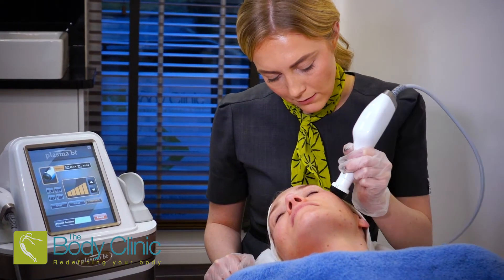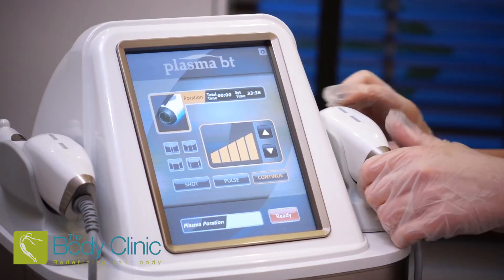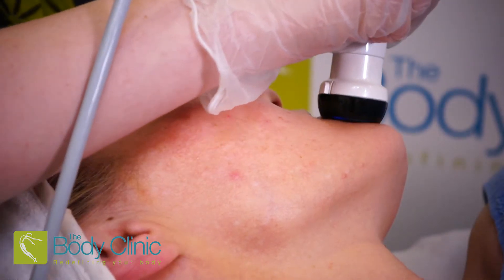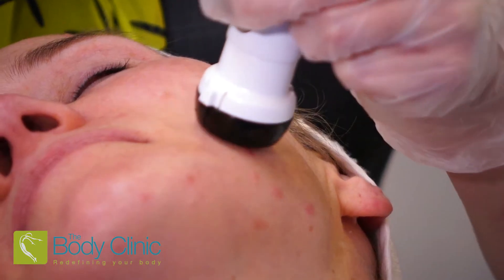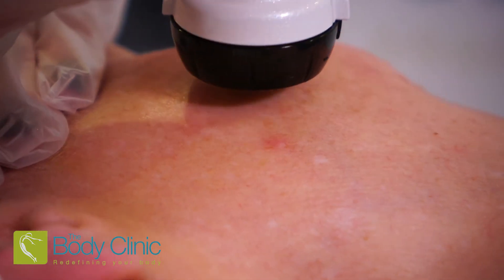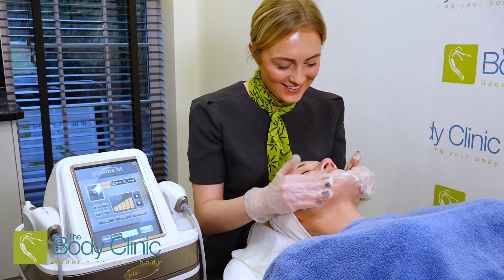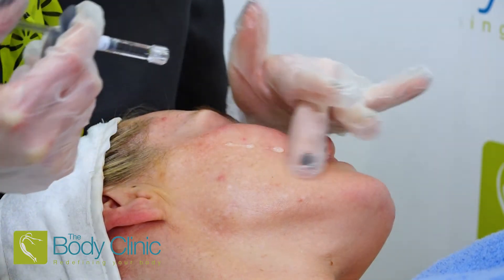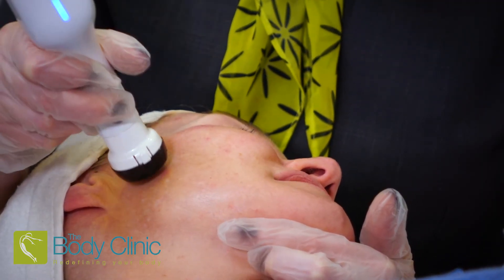Acne Skin Rejuvenation | Plasma Shower Treatment | What is Plasma Shower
Introducing the unique Plasma Shower Acne treatment, its the only Acne treatment of this kind on the market.

⭐️ Plasma is an ionised gas with electrical energy which works throughout the surface of the skin to the epidermal layer. Plasma Shower is outstanding for treating acne. The plasma technology destroys the P.acnes bacteria, it sterilises the skin, has an anti-inflammatory effect and reduces sebum (oil) production by 25%!!!

As the Plasma energy flows through the skin, its intensity and effects change.

💚Skin surface – kills germs and bacteria
💚Epidermis – Dramatically increase the skin's absorption rate by temporarily breaking the cell adhesion molecules
💚Dermis – Tightens aged skin and stimulates generation of collagen and fibroblasts

Plasma Shower designed to remove bacteria and aid absorption within the skin, stimulating skin regeneration and boosting collagen for clearer, healthier and firmer skin.

This treatment is ideal for:

💚Acne treatment
💚Skin regeneration
💚Pigmentation treatment
💚Absorption and delivery of serums or solutions into he skin
💚Wrinkle treatment – non-ablative lifting and regeneration

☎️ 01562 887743